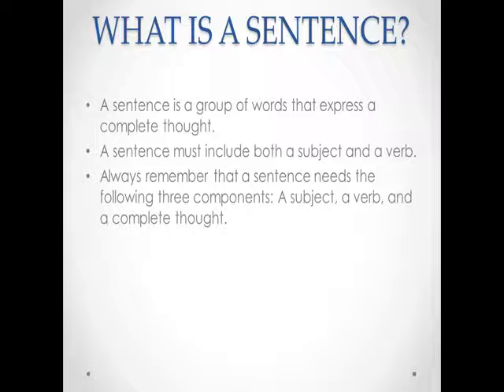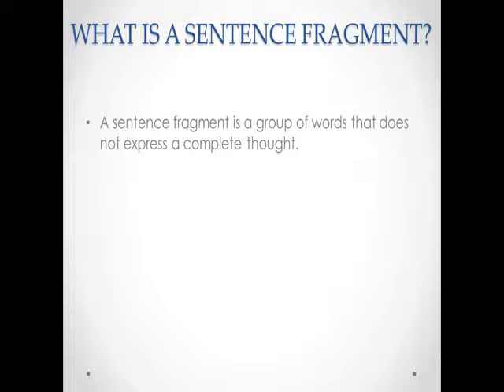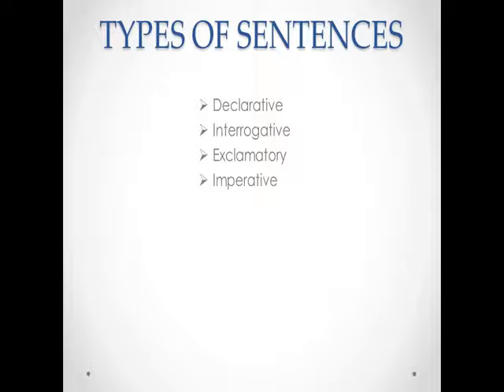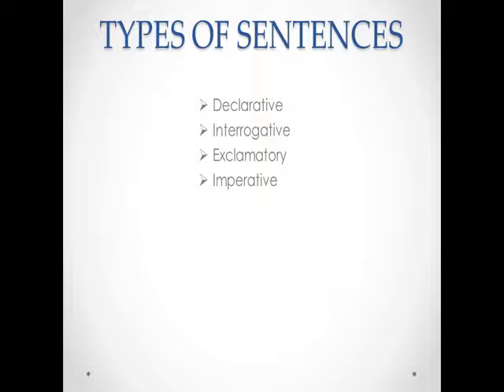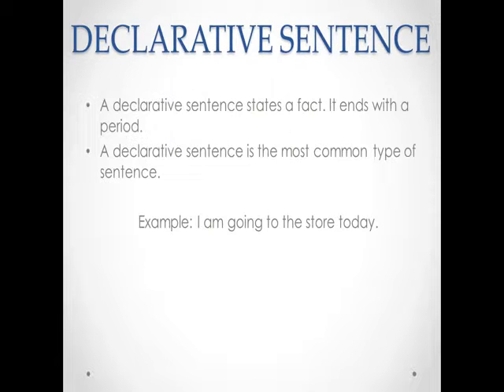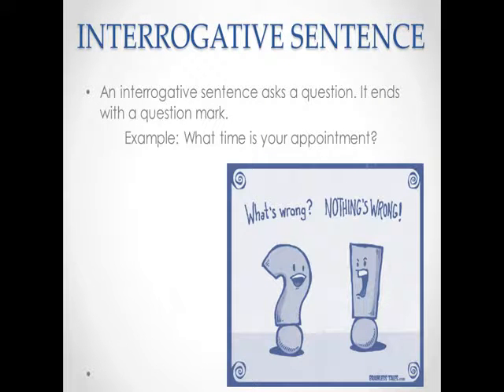English Grammar Video 1: Sentence Structure Part 1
English Grammar Video 1: Sentence Structure